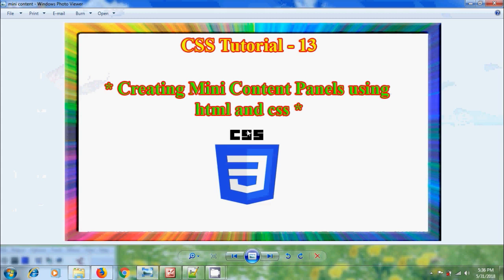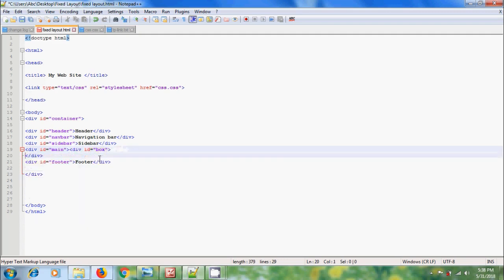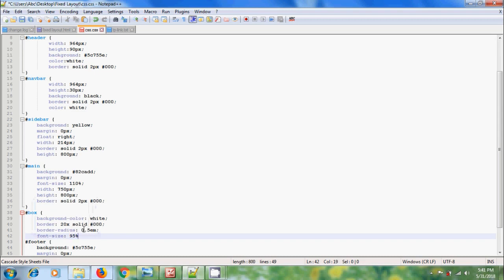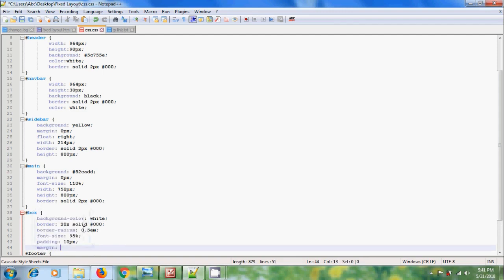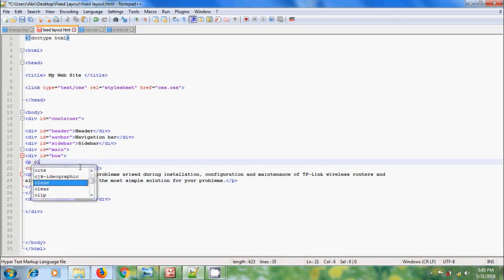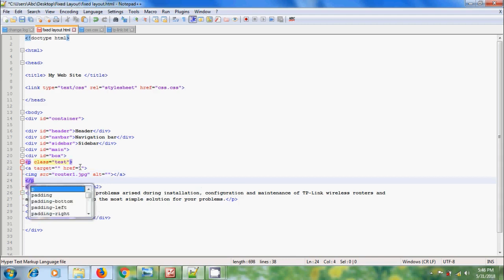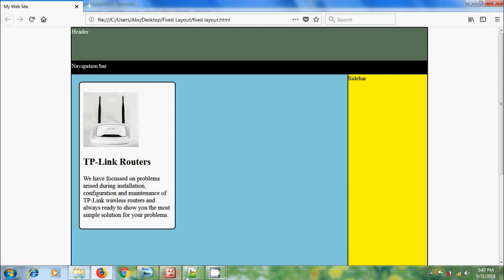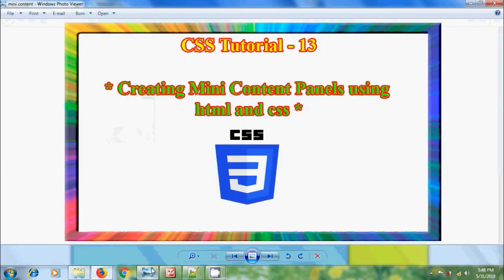CSS Tutorial - how to create mini content panels in main content section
In this tutorial, I have shown how to create mini content panels to upload multiple topics in the main content section using html and css.